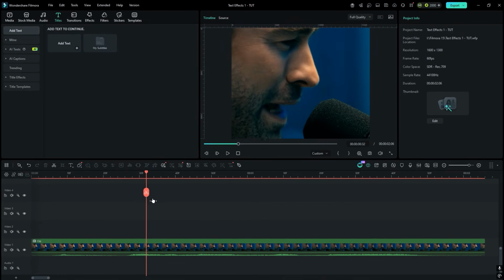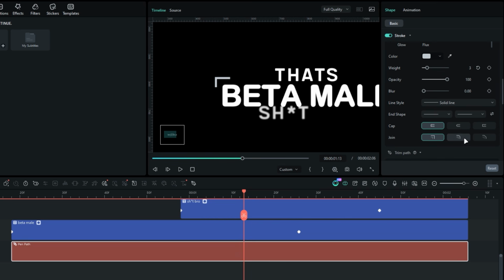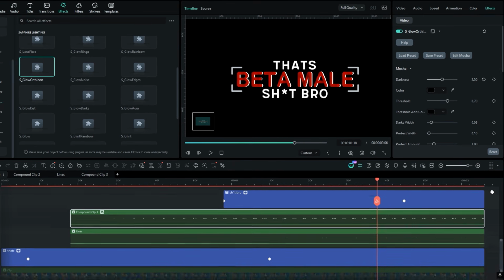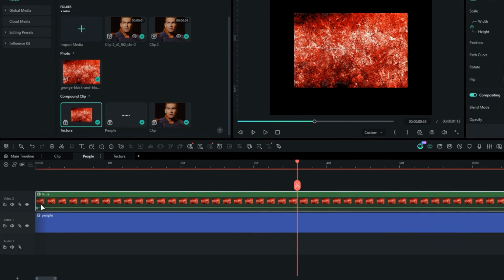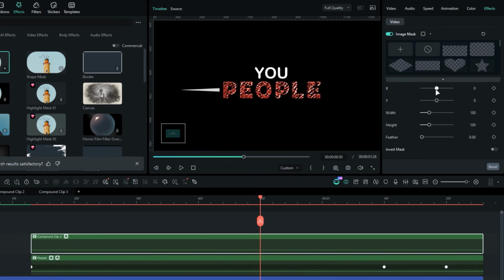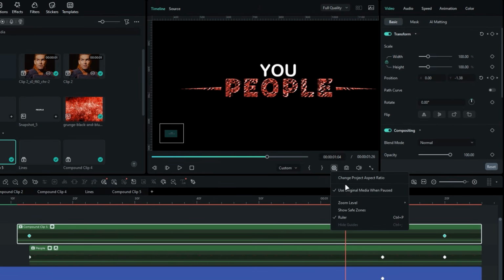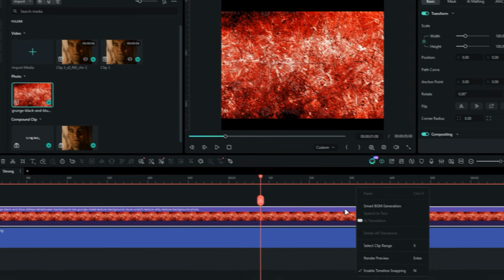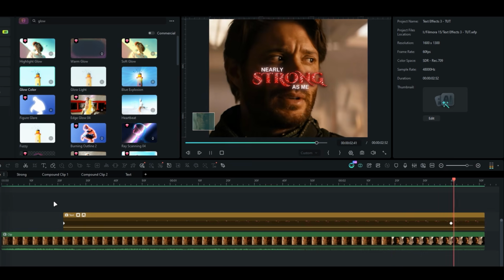3 Advanced Text Effects in Filmora | Filmora Tutorial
🎬 Edits Channel: @cgz_editz

💠 This Video Covers:
editing tutorial
Text Effects tutorial Filmora
Advanced Text Effects Filmora
AE like Text Filmora
Tiktok edit